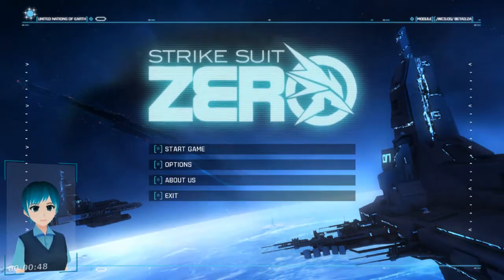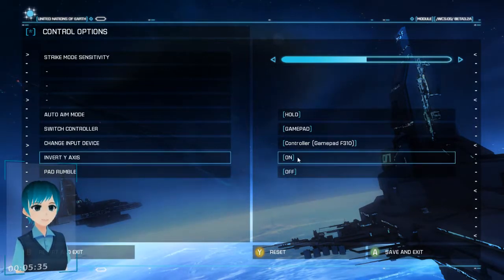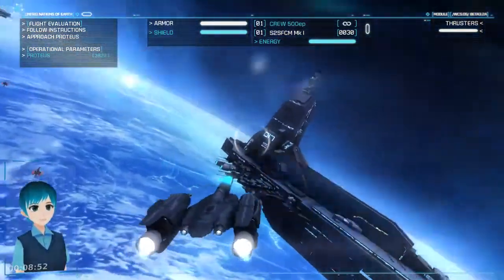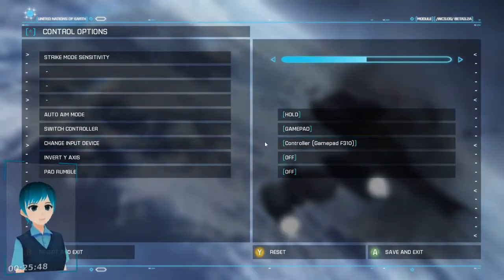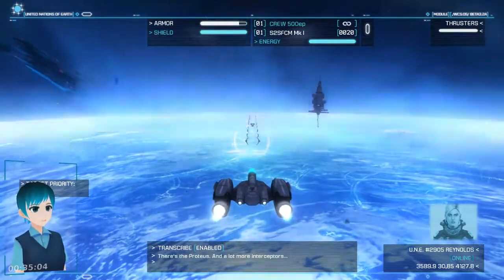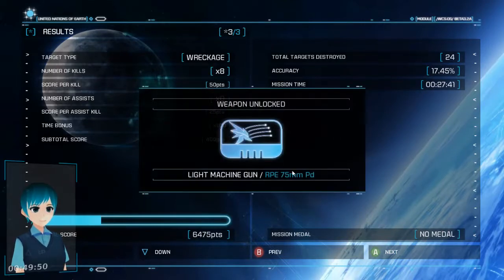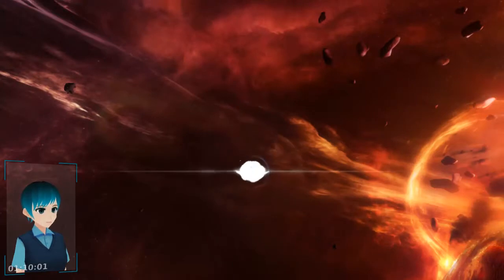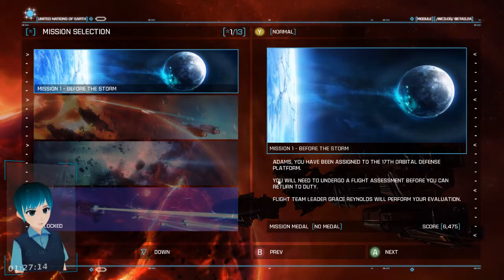Let's Try! Strike Suit Zero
Candid commentary while playing for the first time.
Epilepsy Warning: Gameplay contains flashing colours.

0:00 - Introduction
0:50 - Options
5:28 - New Game
11:44 - I stop trying to fix my controls (not really, but the worst is over)
21:00 - Mission 2 (Epilepsy Warning)
26:18 - Review

Strike Suit Zero is by Born Ready Games.